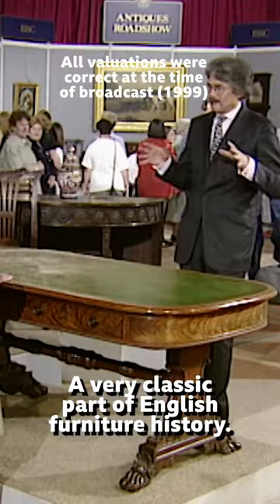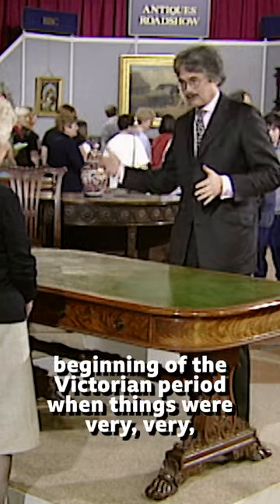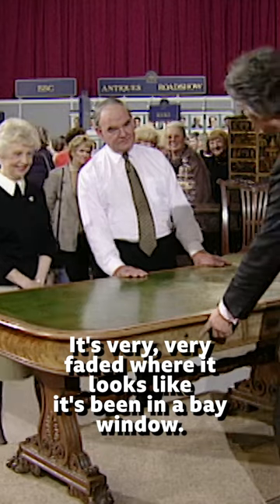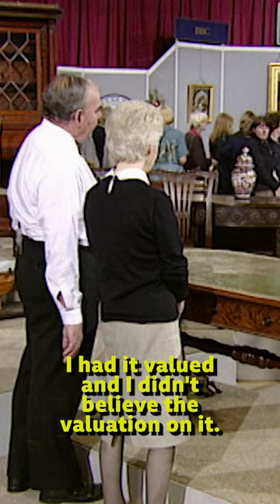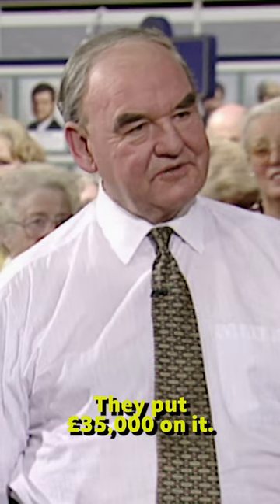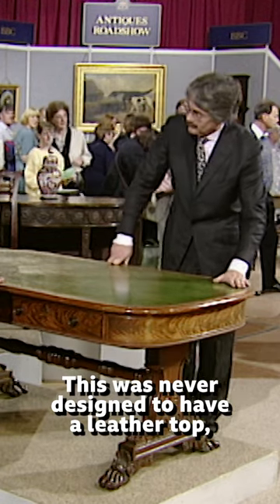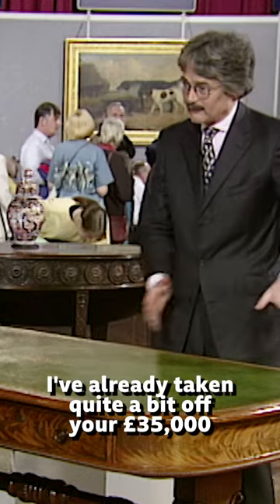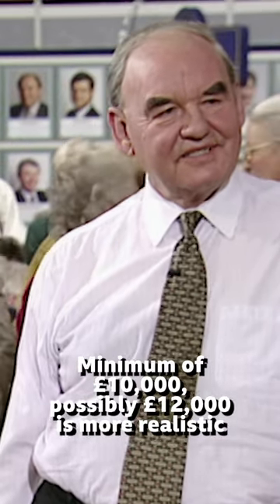'Big Mistake' Ruins Value of Regency Table